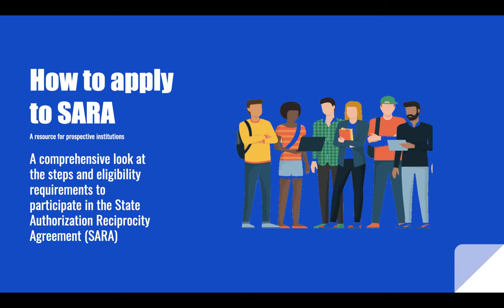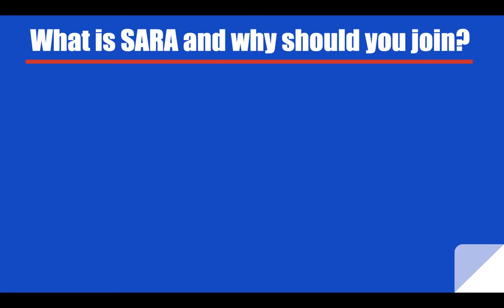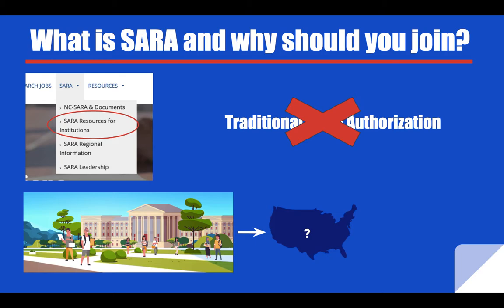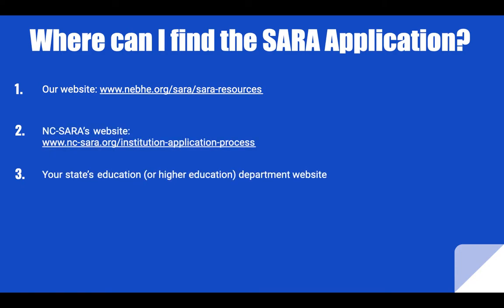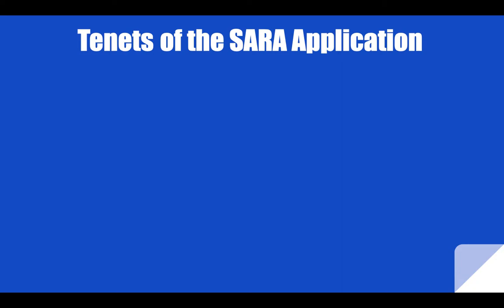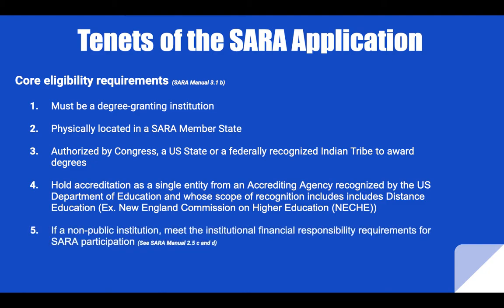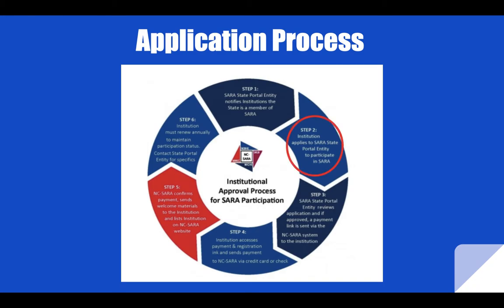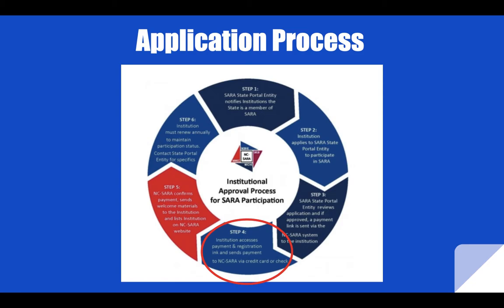SARA Application Introduction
Learn the eligibility behind joining SARA!